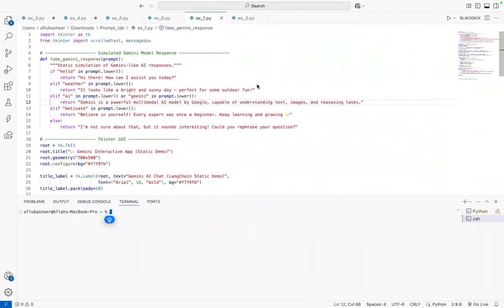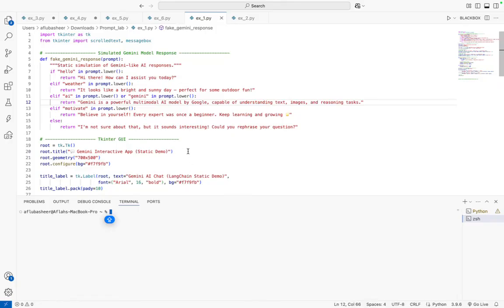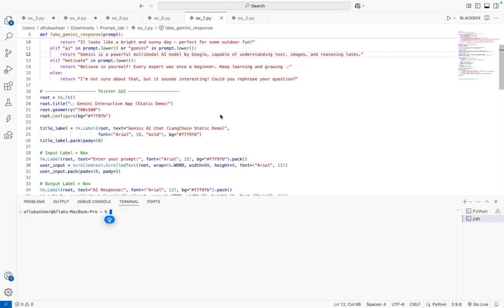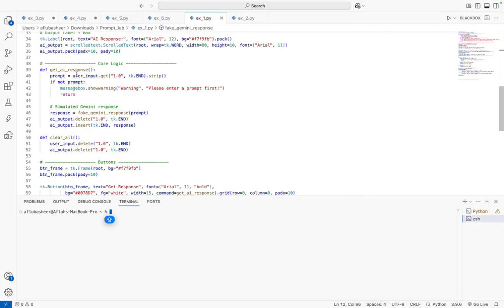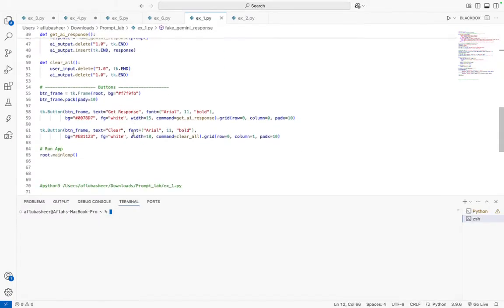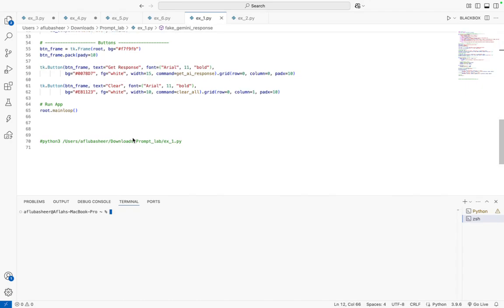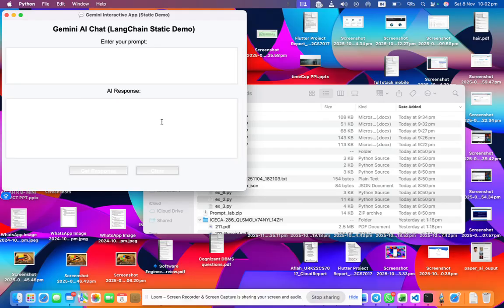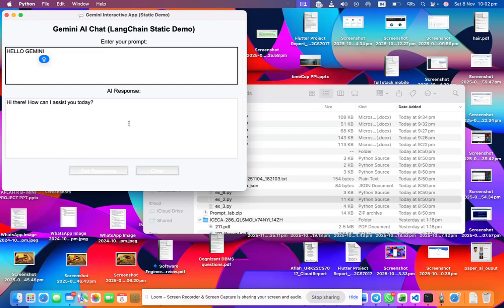Building a Prompt Based Interaction System with Gemini API